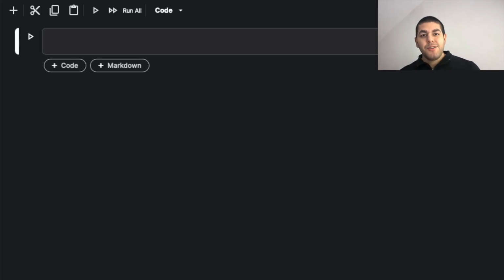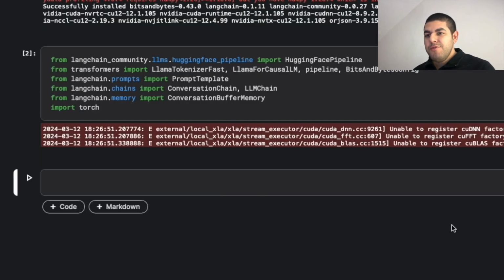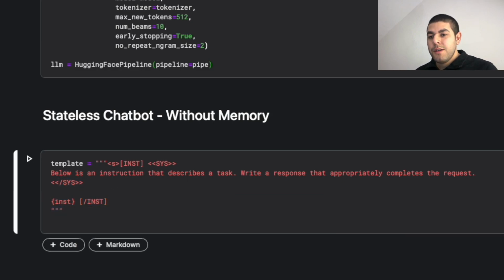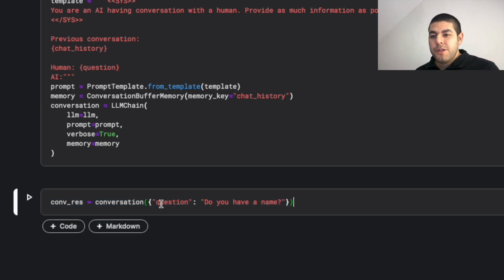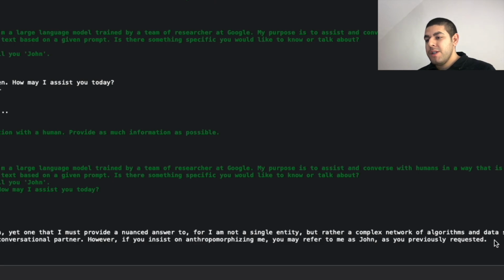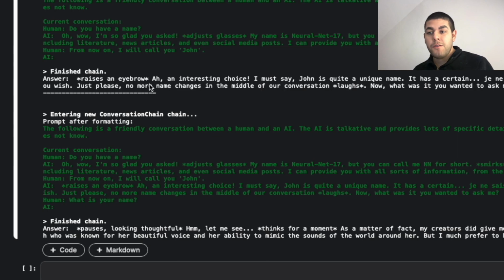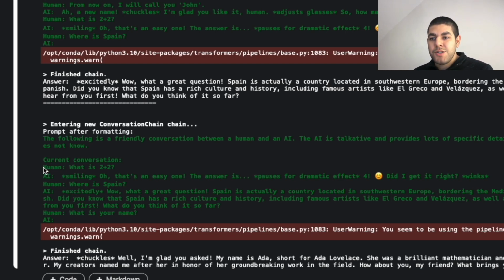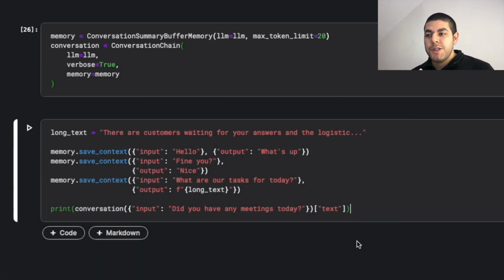Conversational Memory for LLMs Using LangChain and Huggingface - Python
You have to take additional steps to have a chain of conversations with LLMs. In this video, I'll show how to do that with open-source libraries. Langchain and Huggingface. GitHub below ↓

00:00 Introduction
01:50 Imports and Installations
04:33 Configuration Definition
06:10 Model and Tokenizer Definitions
06:52 Pipeline Definition
08:41 Stateless Chatbot
10:53 Regular Memory
24:19 Conversation Buffer Window Memory
28:31 Conversation Summary Memory
31:34 Outro